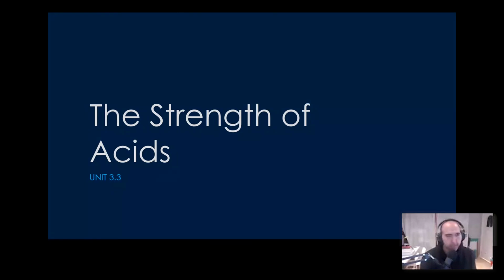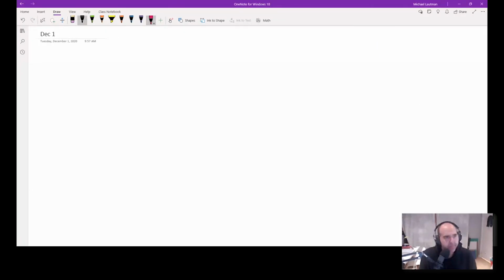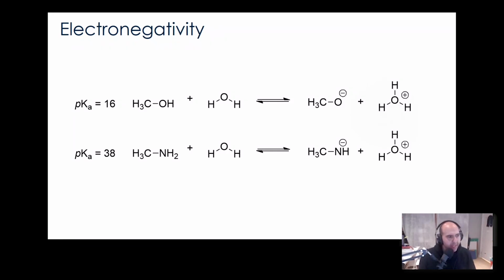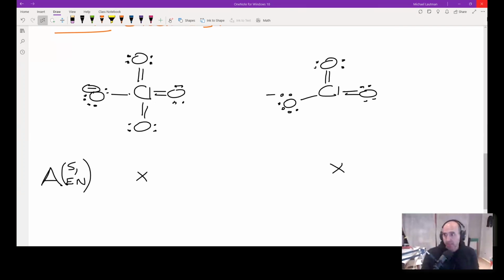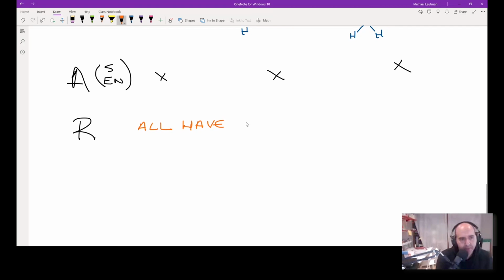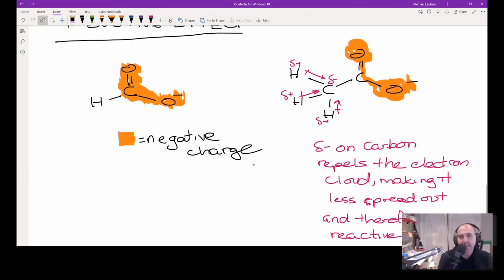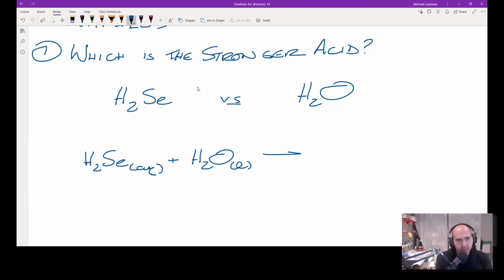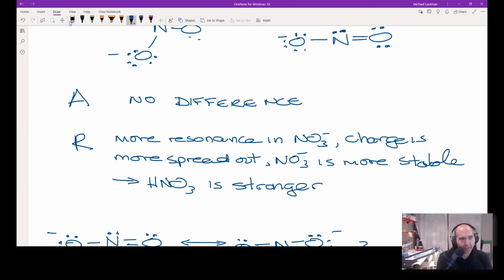NYA Episode 12 The Strength of Acids